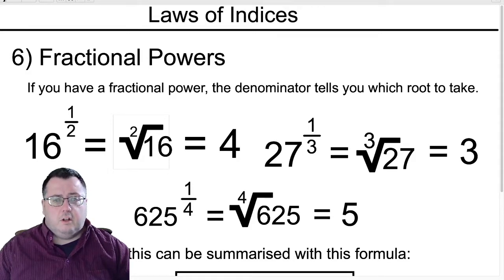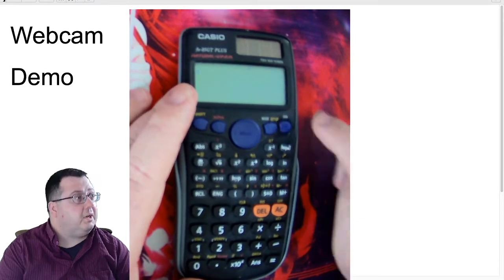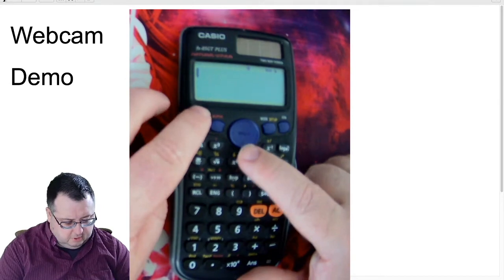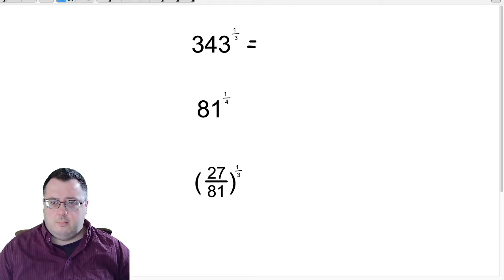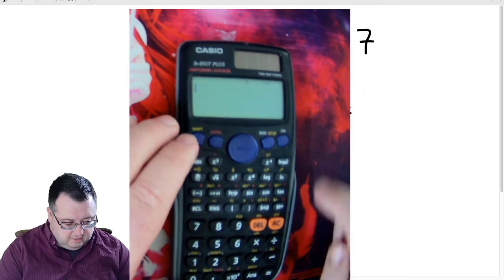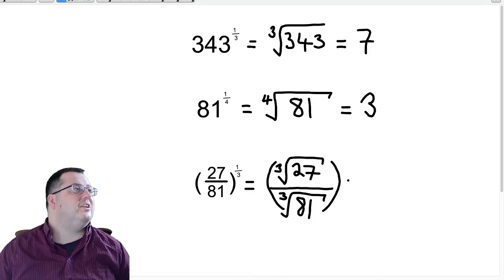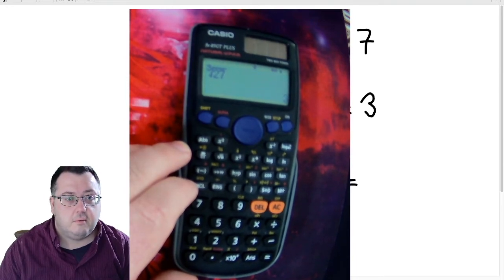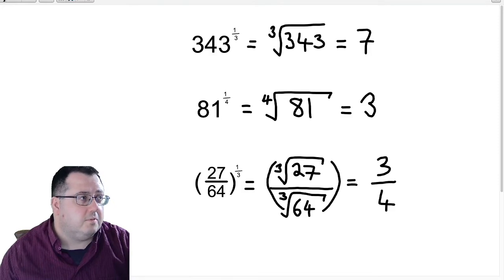Mathematics GCSE - Indices Law 6 Fractional Powers - Index - Indicies